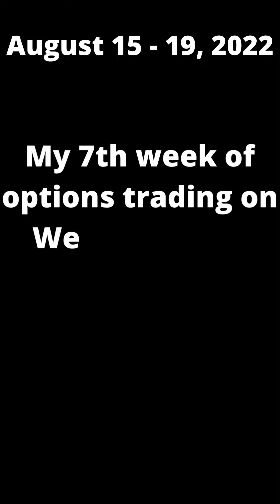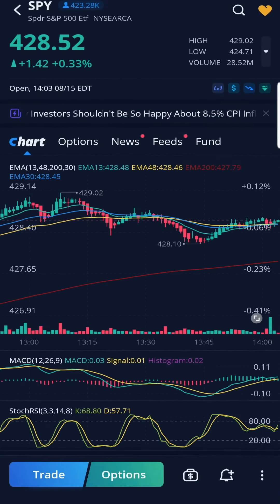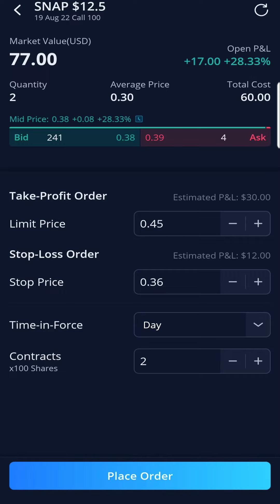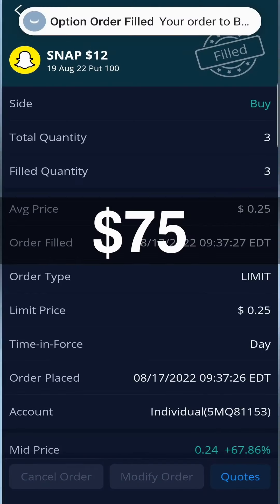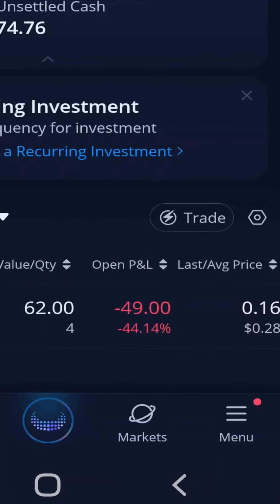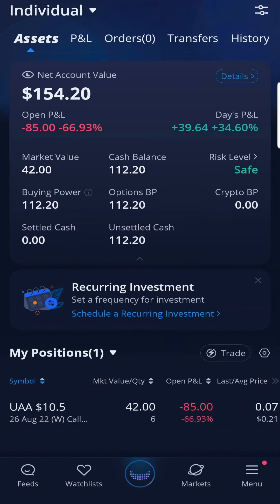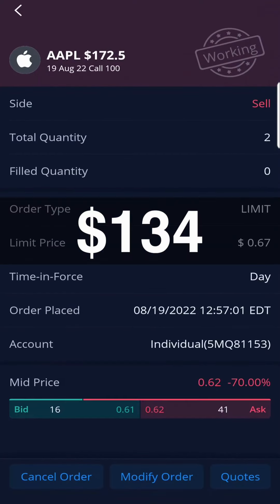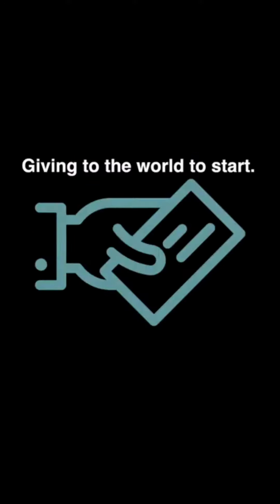My 7th week of options trading on Webull mobile platform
➦ Here I talk about:

1. I went against Spy!
2. Going the wrong way with Apple!
3. Apple was going down and this happen…
4. Snap into it and this happen…
5. I placed calls on Under Armour.
6. I bought puts on SNAP then this happened…
7. SNAP was trending upwards.
8. How to average down?
9. Snap was on a ROCKET SHIP!
10. Under Armour continues downward but I did this…
11.  Apple was like a roller coaster.
12. I over extended my stay.
13. A look at my cash balance and tips and strategies.